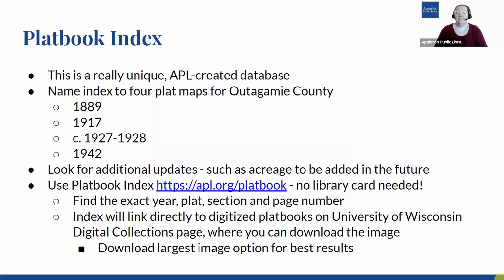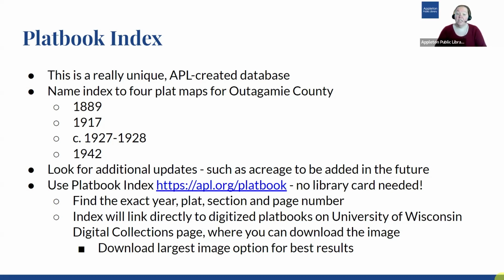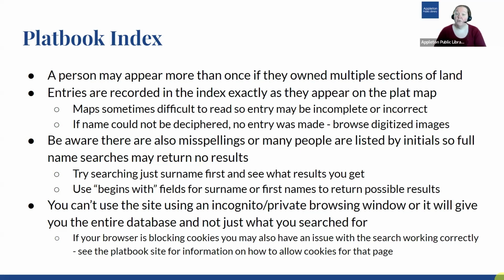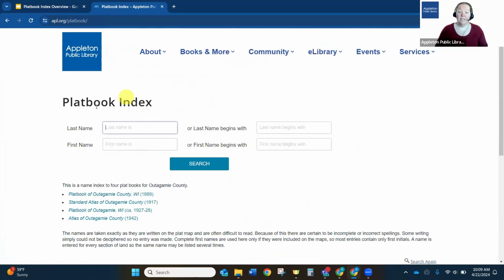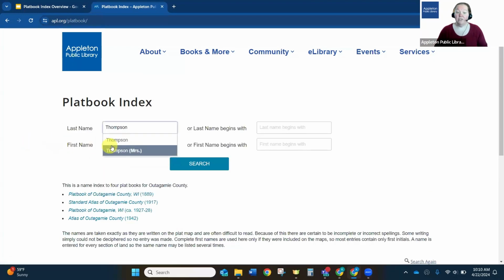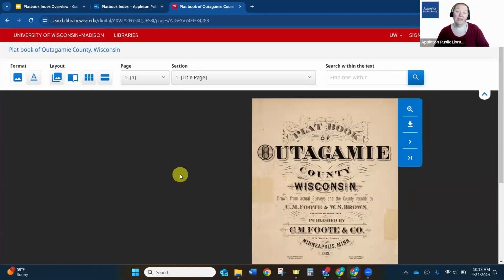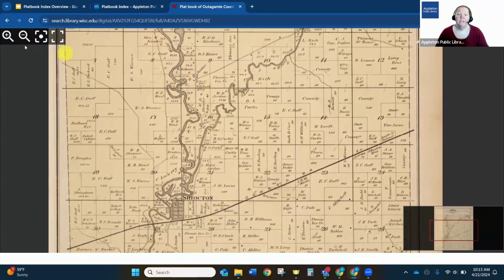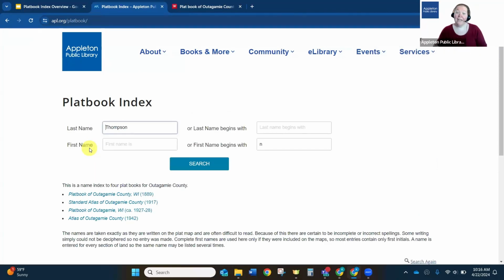How to Use Appleton Public Library's Platbook Index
Appleton Public Library's Local History Librarian Katie Stilp demonstrates how to use the library's Platbook Index to search for the land where your Outagamie County, Wisconsin, ancestors owned land and how to download an image of the platbook where they are featured.